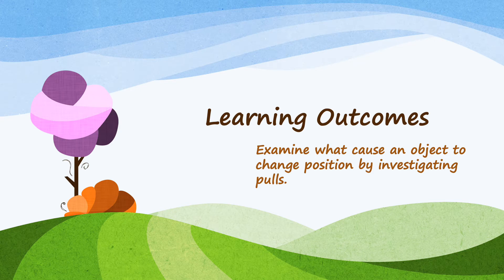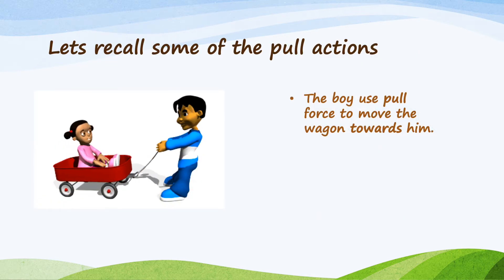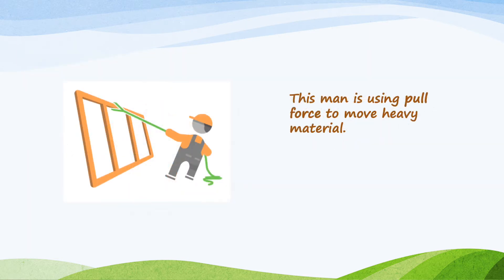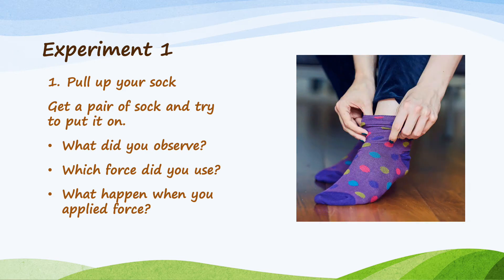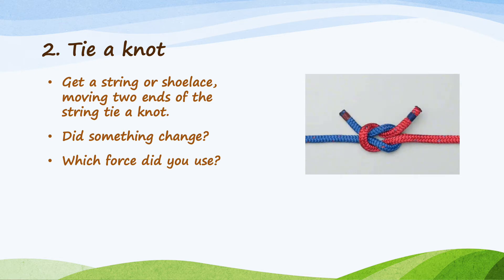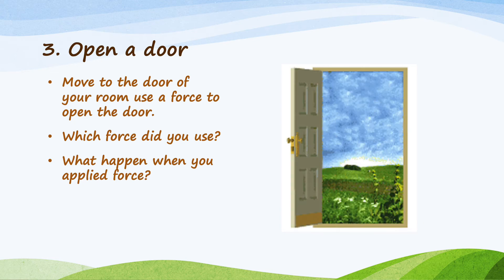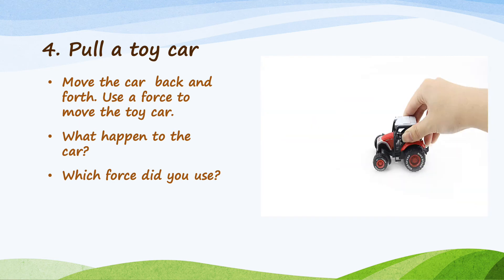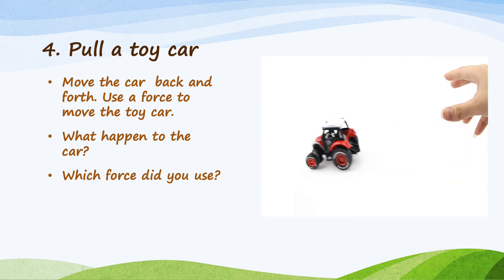Week 7 -Science- Lesson 3- Pulls Experiment